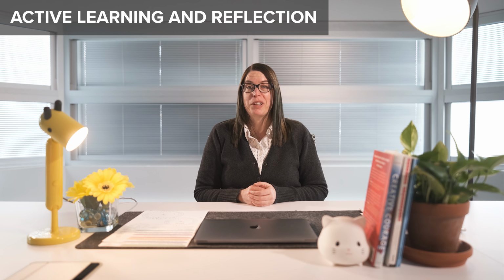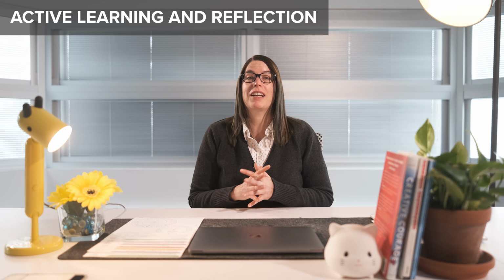Implementing the Security Awareness Curriculum in the Classroom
In this video, we explore how to effectively bring the Fortinet Security Awareness Curriculum into your classroom. Whether you're new to cybersecurity education or a tech-savvy veteran, this video will walk you through the curriculum’s flexible lesson design, multimedia assets, and student-centered learning materials — all tailored to help students safely navigate our connected digital world.

Discover how to use Fortinet’s teacher-friendly cybersecurity resources to meet the needs of diverse learners. From step-by-step lesson plans and editable slide decks to interactive videos, graphic organizers, and rubrics, this curriculum is designed to support differentiation, cross-curricular teaching, project-based learning, and digital resilience development. Learn how to make room for cybersecurity instruction without overwhelming your teaching schedule.

Explore Fortinet’s free Security Awareness Curriculum, designed for teachers, by teachers, to bring engaging cybersecurity education to your classroom. Available worldwide for primary and secondary schools, this ready-to-teach program includes lesson plans, slides, student handouts, and multimedia resources to help students stay safe online and build the cyber skills of the future.